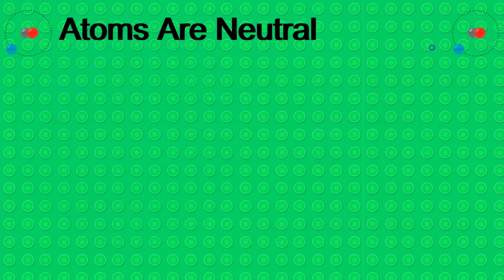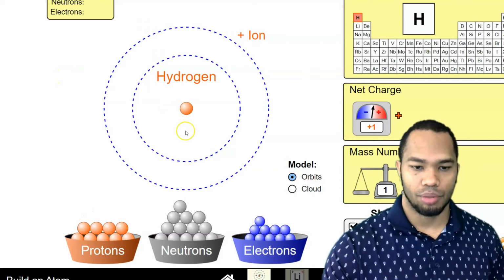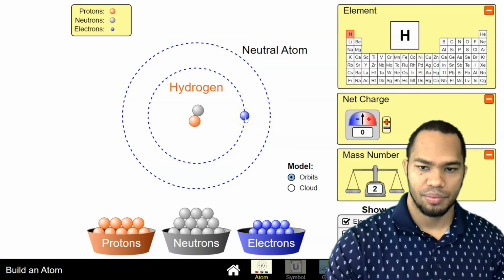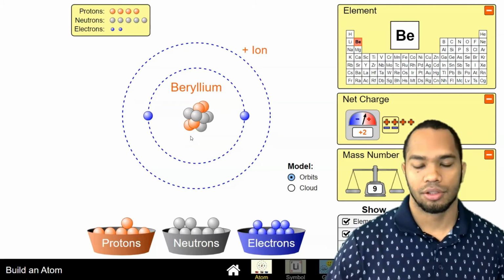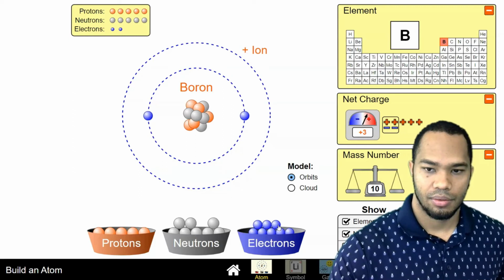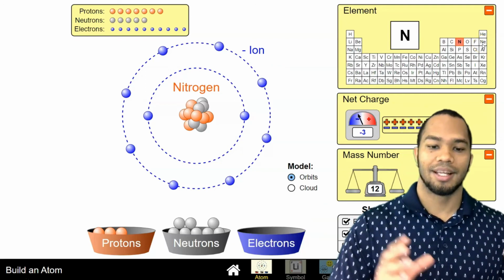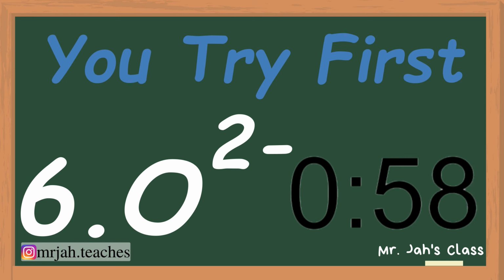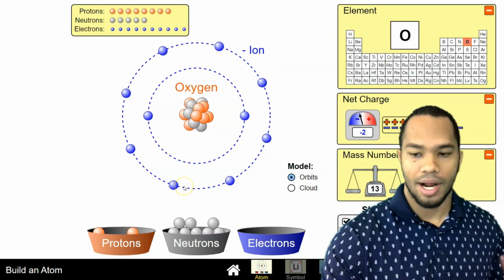How to Build Ions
Have you ever wondered how to read the periodic table of elements?

In this video of Mr. Jah's Class,  Mr. Jah explains how to build Ions  which are any atom or group of atoms that bears one or more positive or negative electrical charges. Positively charged ions are called cations; negatively charged ions, anions.

(Use this to follow along and build the models )

Thank you for creating such awesome simulations to help students learn about atoms.

Would you like to improve your grades and prepare for high school?
Check Mr. Jah's High School Essentials Course